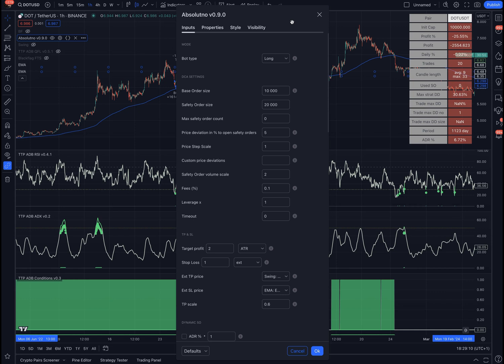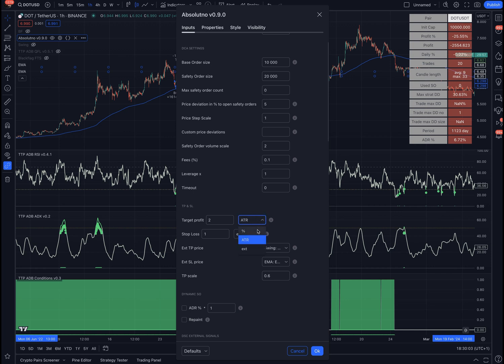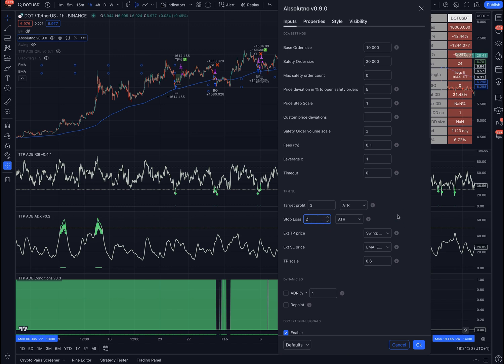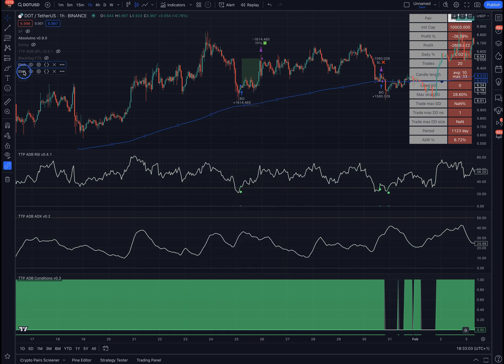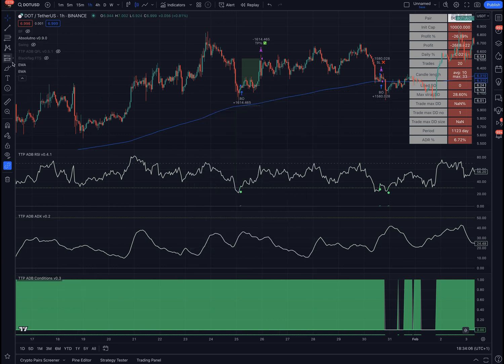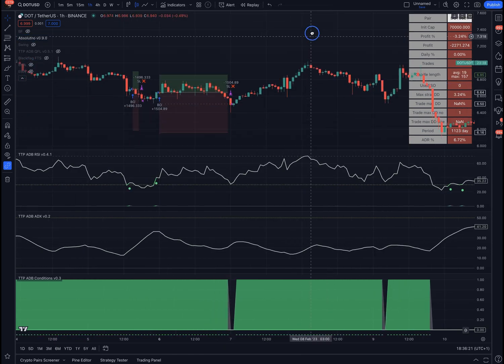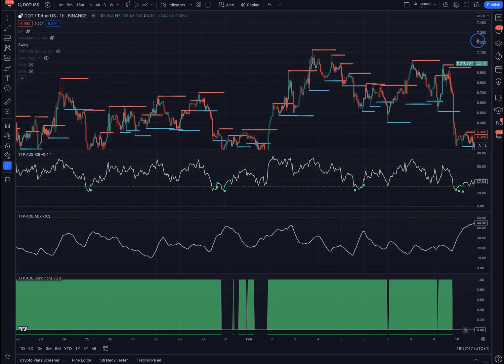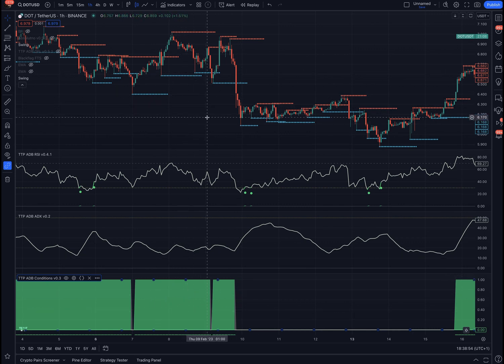Absolutno newly added features: improved risk management and more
In this video, we break down the newest additions in Absolutno 0.9 with the focus on changes made to the Take Profit and Stop Loss settings. We explain how these settings were part of DCA settings but are now in a separate section known as T P N S L. We also cover how profit and stop-loss were previously based on percentages but can now be different. Other updates include the introduction of external TP price or external stop-loss price that can be connected to an EMA. We also touch on various combinations you can use with these settings and procedures to avoid errors. This tutorial will guide you on adequately placing your stop loss and take profit based on these new features.

00:00 Introduction to the New Additions in Absolutno 0.9
00:23 Understanding the New Take Profit and Stop Loss Group
01:11 Exploring the Basic Setup and New Features
01:38 Using External TP Price or External Stop-Loss Price
02:12 How to Use Two EMAs for Better Management
03:21 Combining New Additions with DCA Orders
04:09 Using Swing High and Swing Low as Indicators
05:16 Conclusion and How to Report Potential Bugs

OKX exclusive event $60,000 rewards 😮